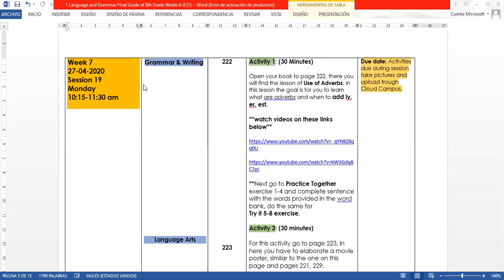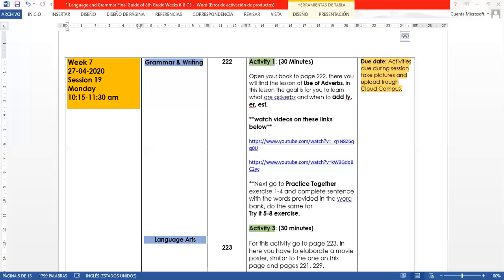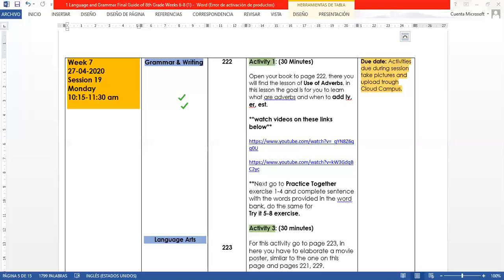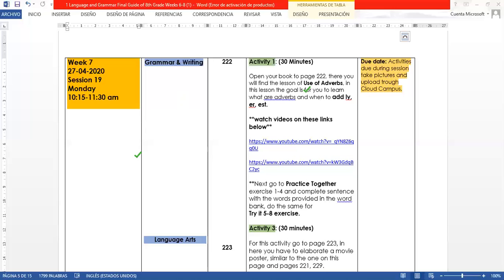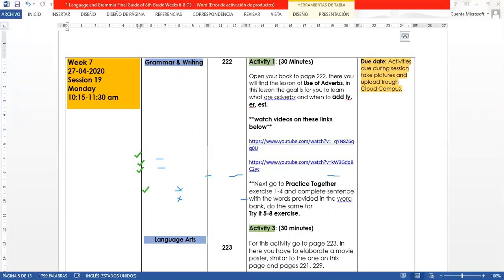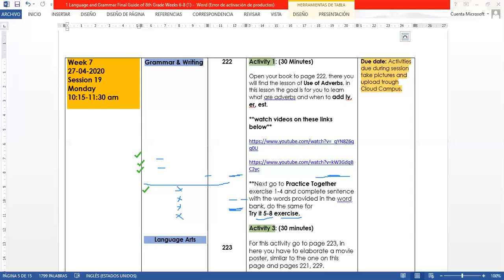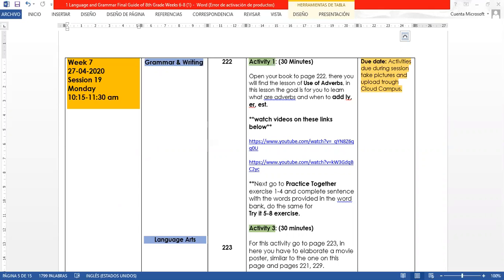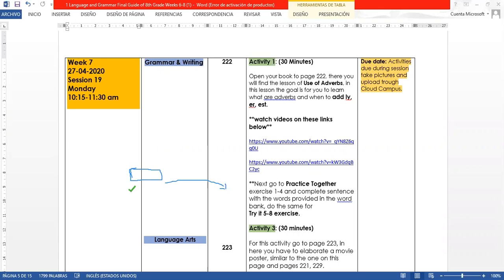8th Grade Adverbs Lesson Miss Jenny